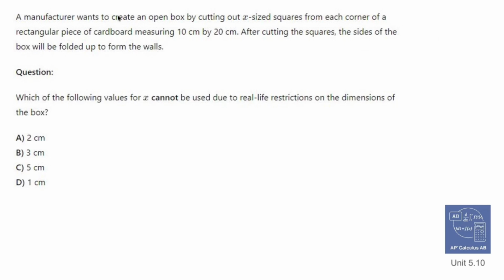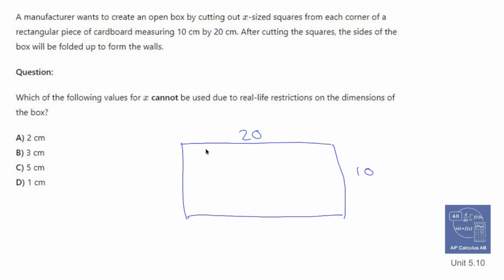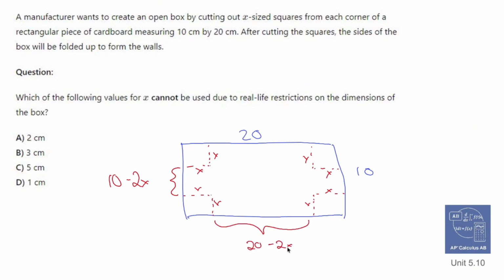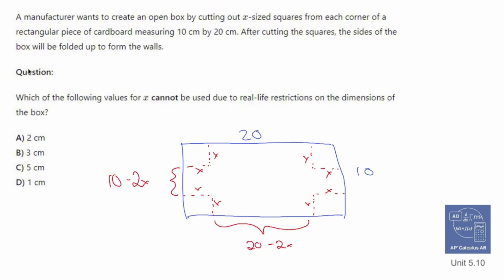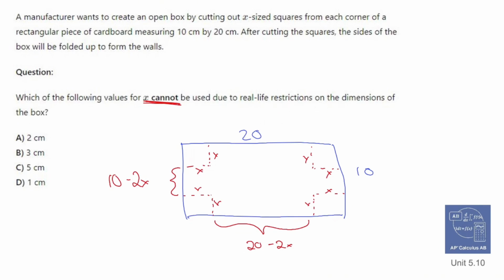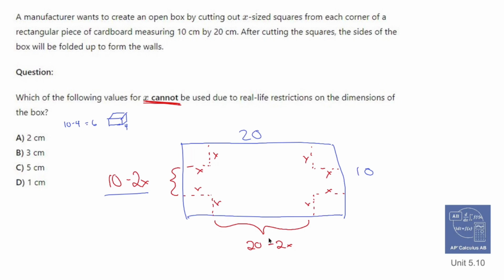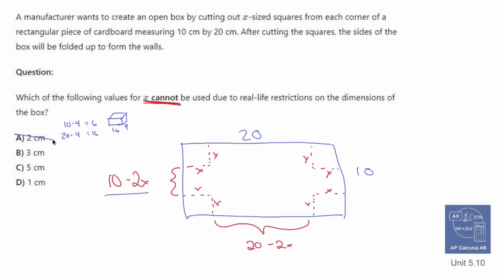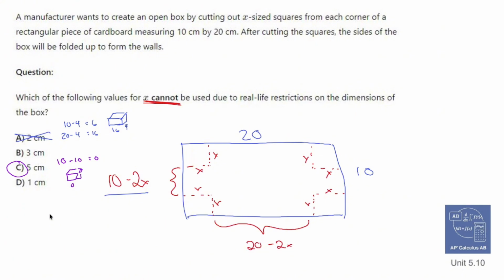AP Calculus AB 5.10 Domain Restrictions of an Open Top Box Optimization Word Problem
In AP Calculus AB Topic 5.10, domain restrictions are essential in optimization problems, such as finding the maximum volume of an open-top box. Understanding the feasible domain for the dimensions involved is critical to ensuring that the solutions make sense within the context of the problem.

### Example: Domain Restrictions in an Open-Top Box Optimization Problem
Consider a problem where you have a rectangular piece of cardboard measuring 30 inches by 20 inches. You want to create an open-top box by cutting squares of side length \( x \) from each corner and folding up the sides. The goal is to maximize the volume of the box.

1. **Define the Volume Function**:
   - After cutting out squares from the corners, the new dimensions of the box will be:
     - Length: \( 30 - 2x \)
     - Width: \( 20 - 2x \)
   - The height of the box will be \( x \) (the side length of the square cutouts).

2. **Identify Domain Restrictions**:
   - The variable \( x \) represents the side length of the squares being cut out. Since you cannot cut a square with a side length greater than half the smaller dimension of the cardboard, \( x \) must be less than half of 20 inches.
   - Therefore, the feasible domain for \( x \) is limited to values from 0 to 10 inches. More specifically:
     - \( x \) must be greater than 0 (since the cutout must have a positive size).
     - \( x \) must be less than 10 inches to ensure the width \( 20 - 2x \) remains positive.

3. **Set Up for Optimization**:
   - With the volume function defined and domain restrictions in place, you can then take the derivative of \( V \) to find critical points.

4. **Analyze Critical Points**:
   - By evaluating the derivative \( V'(x) \), you can determine where the volume function reaches a maximum within the specified domain. The critical points will help you find the maximum volume while ensuring that the dimensions of the box remain feasible.

### Conclusion
In this optimization problem, recognizing the domain restrictions is crucial for determining valid dimensions for the open-top box. By identifying the feasible values for \( x \), you ensure that the volume function reflects practical dimensions, allowing for accurate calculations of the maximum volume achievable within those constraints. This approach highlights the importance of domain considerations in optimization problems in calculus.

/ nickperich

Nick Perich
Norristown, Pa